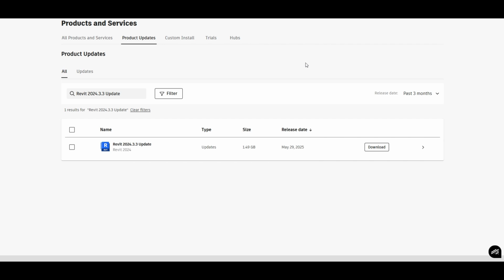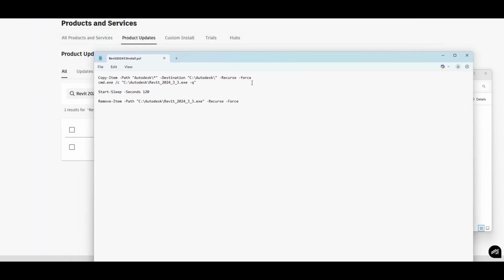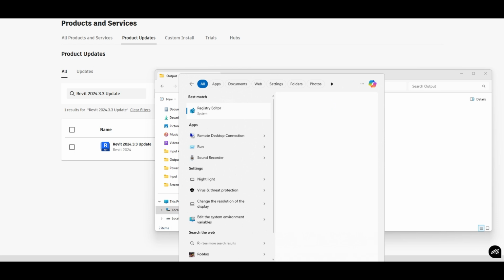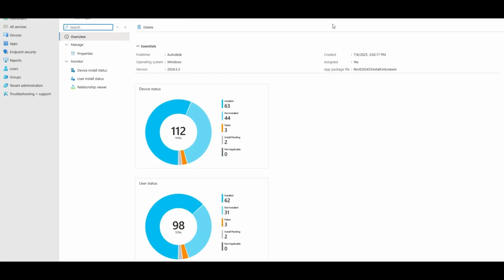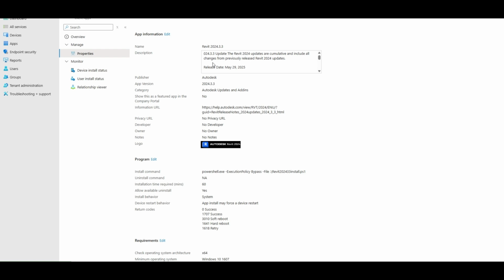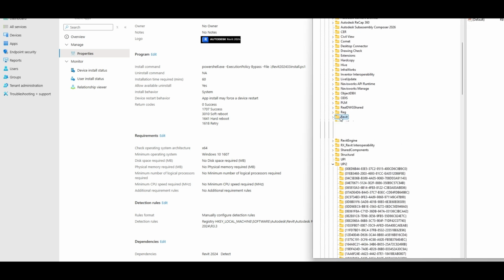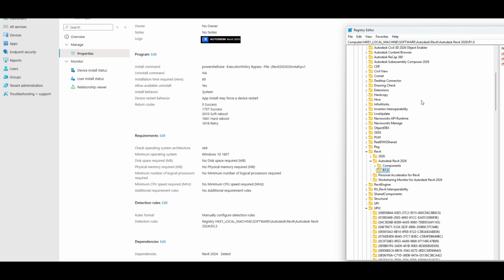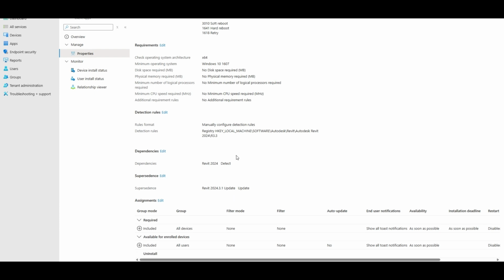Revit 2024.3.3 deployment with Intune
How to Create a Revit 2024.3.3 Deployment and Deploy Using Intune | Step-by-Step Guide

In this video, we walk you through the process of creating a 2024.3.3 deployment and setting it up with Microsoft Intune for streamlined management and distribution. Whether you're an IT admin or someone looking to simplify software deployment, this guide covers everything you need to know!

🔧 What’s Covered in This Video:

How to create a Revit 2024.3.3 deployment package for Intune

Step-by-step process for configuring the Revit 2024.3.3 deployment

Intune Install Command: powershell.exe -ExecutionPolicy Bypass -File .\Revit202433install.ps1

Power Shell Script:
cmd.exe /c "C:\Autodesk\Revit_2024_3_3.exe -q"

Remove-Item -Path "C:\Autodesk\Revit_2024_3_3.exe" -Recurse -Force

Integrating Revit 2026.1 with Microsoft Intune for easy distribution

Learn how to use Dependencies and Supersedence

Set Revit 2024 Install as the Dependency (Detect)
Set it to Supersede your 2024.3.1 Update

IMPORTANT REGISTRY KEY:
HKEY_LOCAL_MACHINE\SOFTWARE\Autodesk\Revit\Autodesk Revit 2024\R3.3

If the install fails and you need to reinstall the patch delete this key and then run it or it will say its already installed.

By the end of this tutorial, you'll be able to deploy Revit 2024.3.3 across multiple devices using Intune, saving time and ensuring consistency across your team.